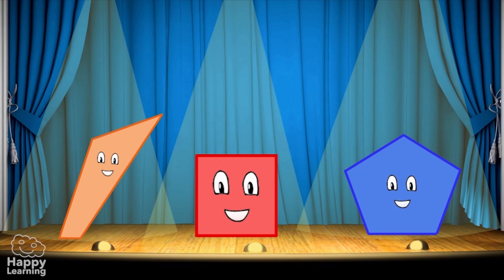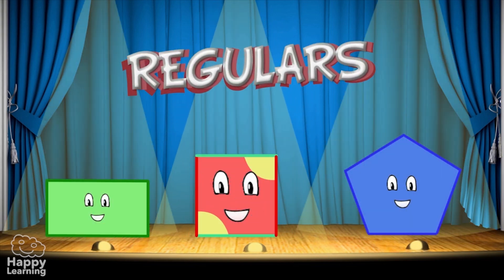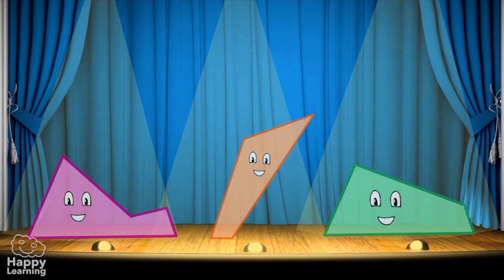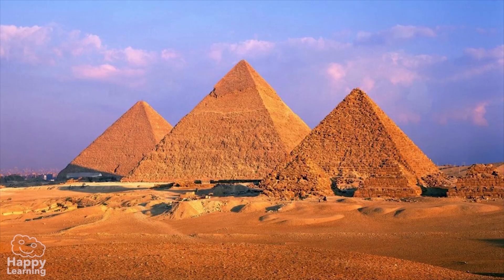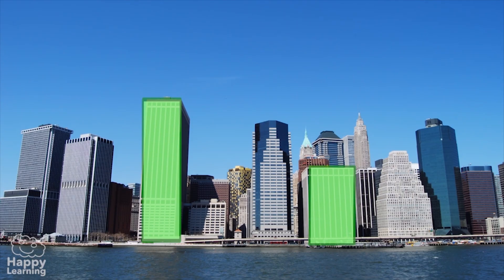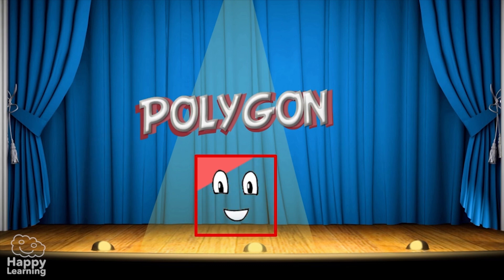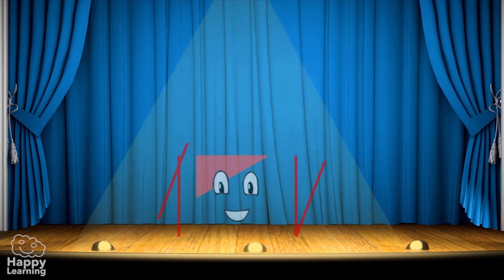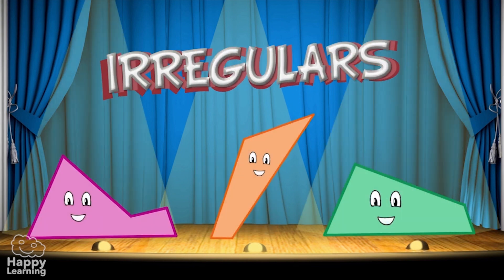Polygons for Kids | Polygons Geometry for Kids | Happy Learning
Kids will have a blast learning all about polygons with this fun and energetic tune. This polygon song for kids teaches all about the triangle, quadrilateral, pentagon, hexagon, heptagon, octagon, nonagon and decagon.

"Hello, little math artists! 🎨✨ On Happy Learning, we're going to explore a world full of shapes and colors in our new video about geometric figures. 🔷🔺 Discover with us the secrets of circles, triangles, squares, and much more. 🟣🟠🟢 Did you know that shapes are everywhere, from your room to the park? 🏠🌳 Join us on this exciting adventure where we'll learn about the sides, vertices, and unique characteristics of each figure. 📐✏️ Get ready to have fun while learning with Happy Learning! 🌟📚 HappyLearning ExploringShapes LearningIsFun 🌈🌟"